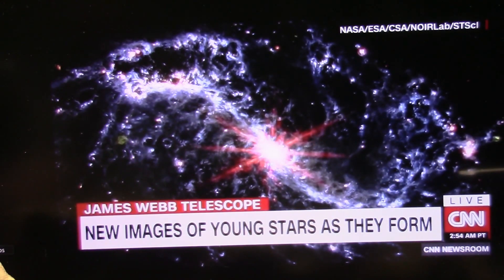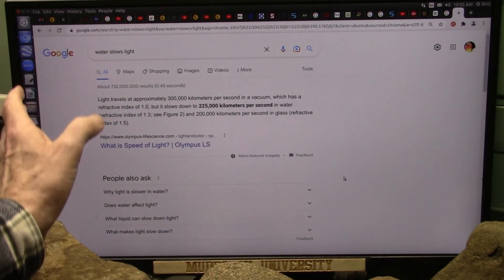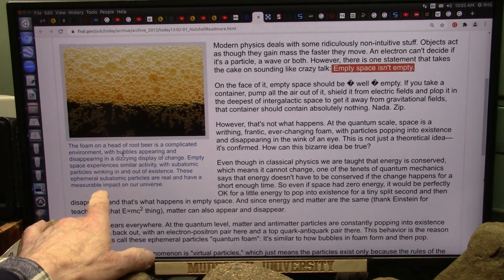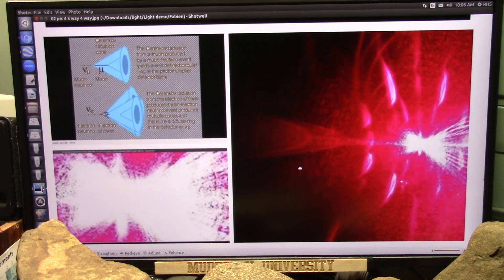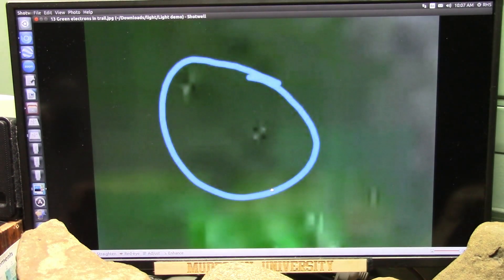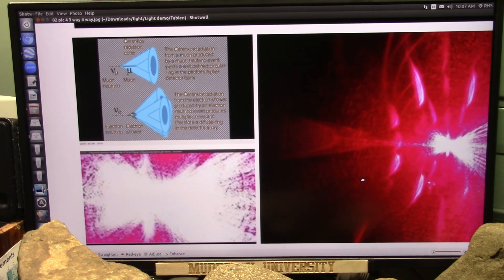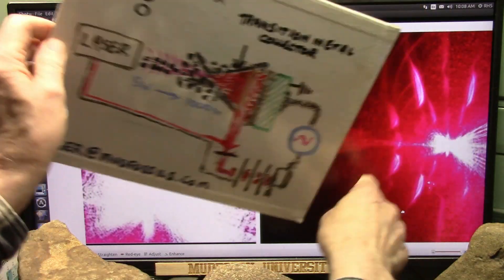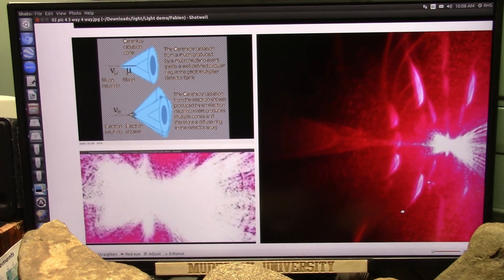Galactic Dust Found Everywhere and it Slows light down so Universe Expansion is not likely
Red Shift means light is slowing down and that does not happen in a COMPLETE vacuum but Open space is saturated with dust and other particles. According to Fermilab   "Empty Space is not Empty".
Latest research shows space is literally saturated with particles. Everything that Hubble is based on RELIES on a VACUUM which simply does not exist.
The Expansion of the Universe is in doubt..time for all new Science.